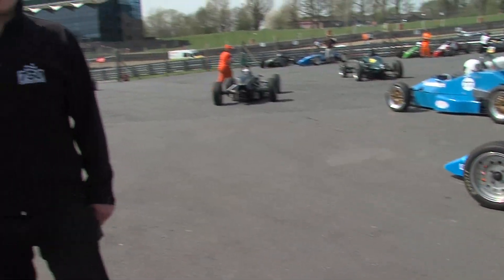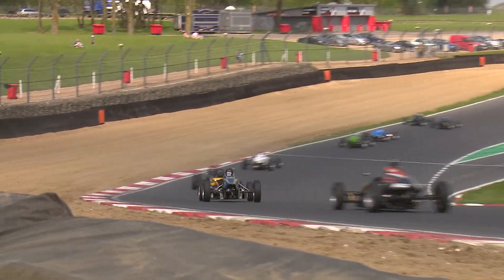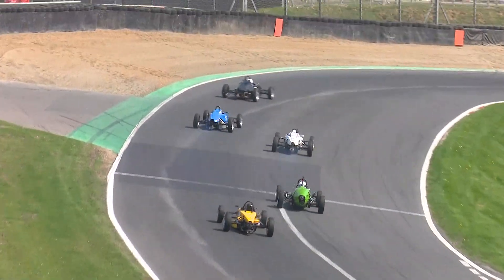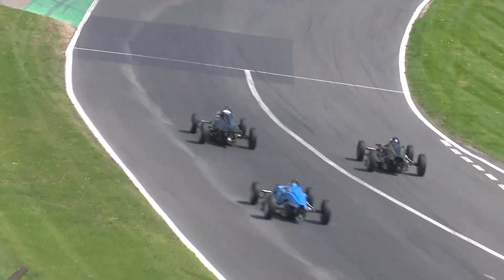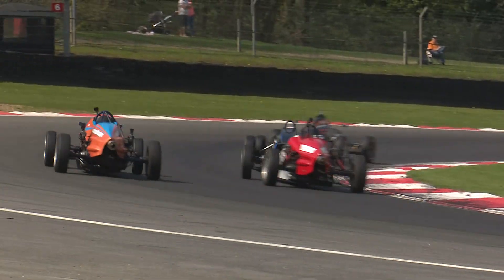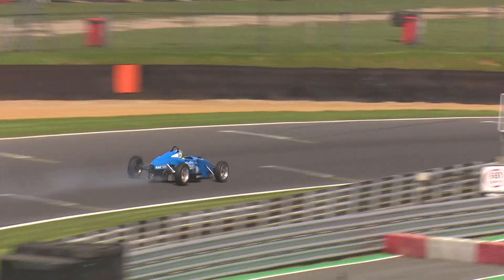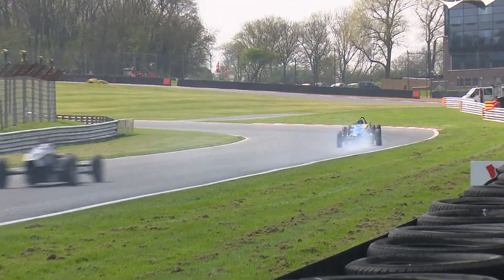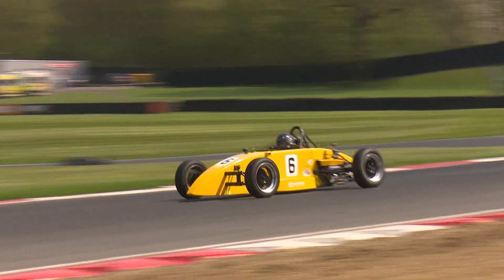Heritage Parts Centre Formula Vee Championship - Brands Hatch 2018 - Race 1 (Full)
Catch up on all the Brands Hatch 2018 action from 750 Motor Club - The UK's Home Of Affordable Motorsport